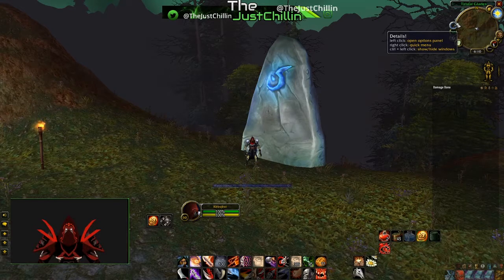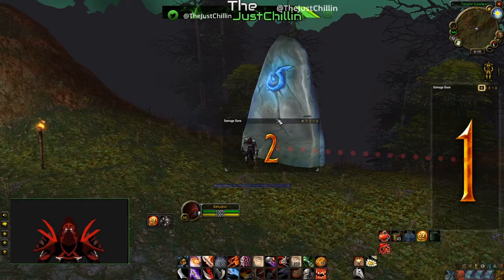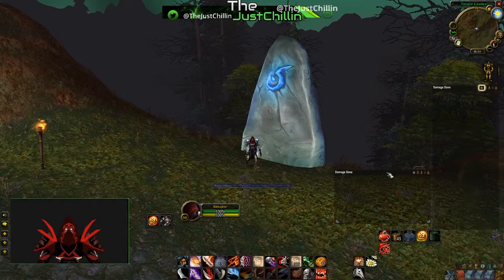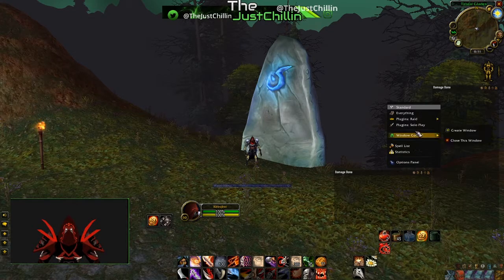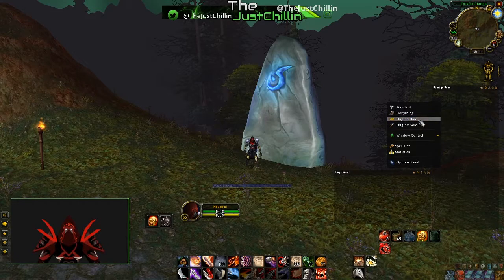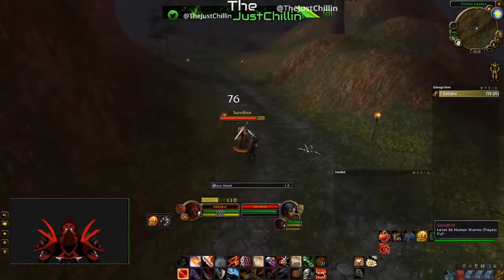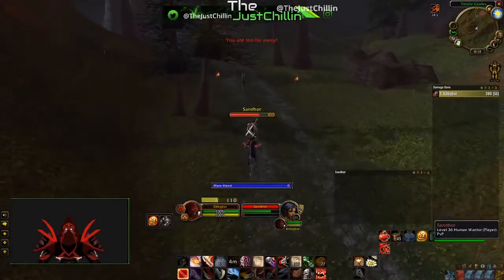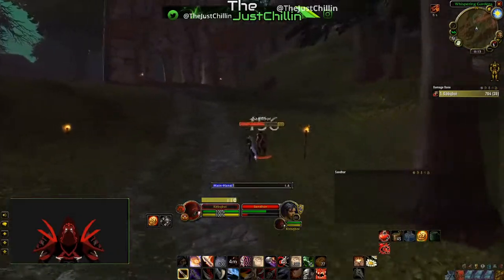How to set up Details threat meter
Server: Fairbanks
IGN: Kbbqboi